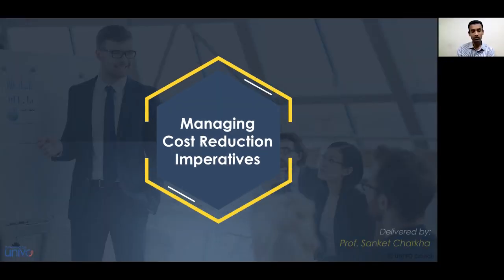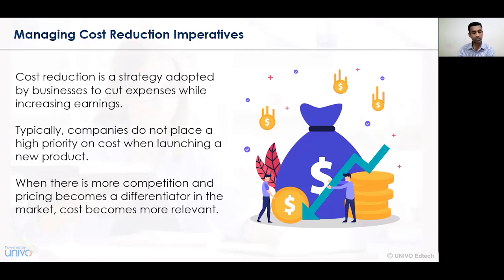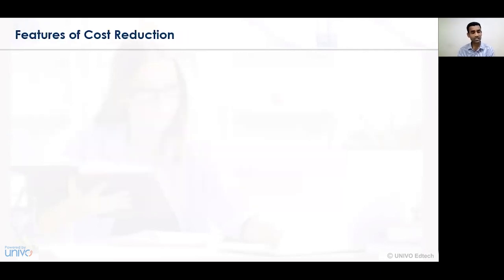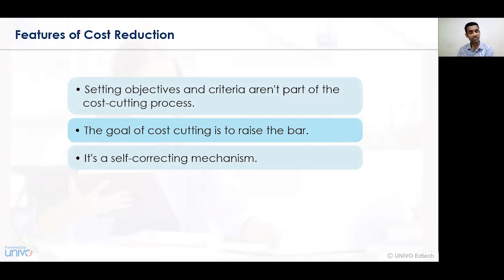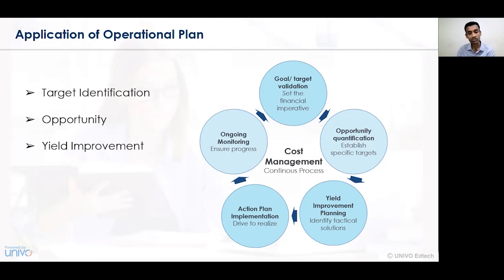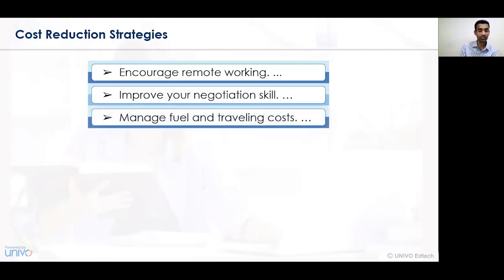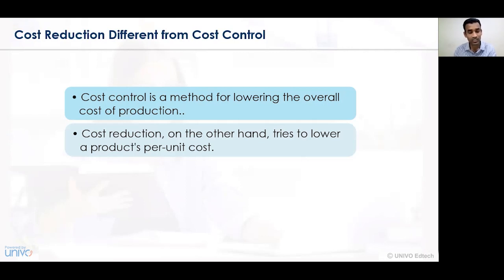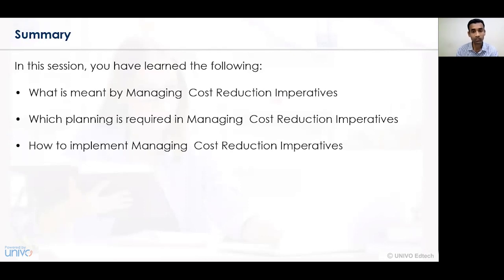Managing Cost Reduction Imperatives